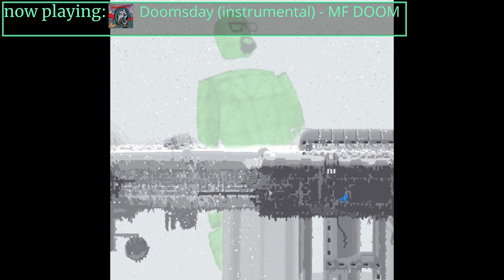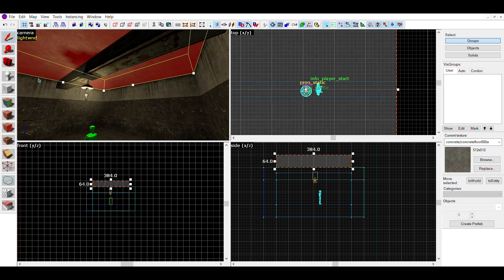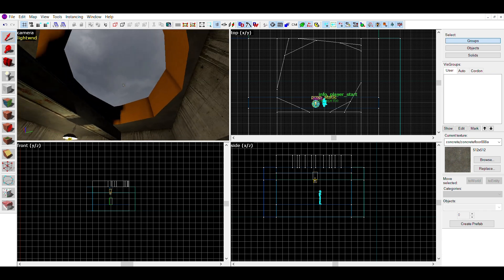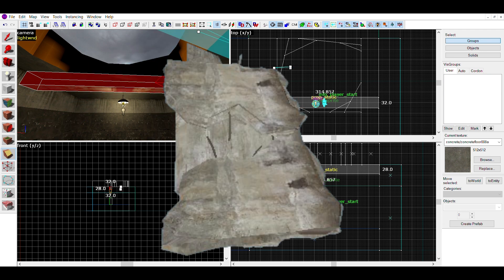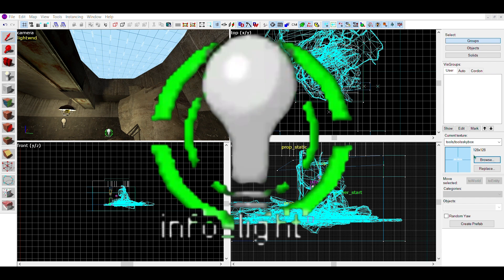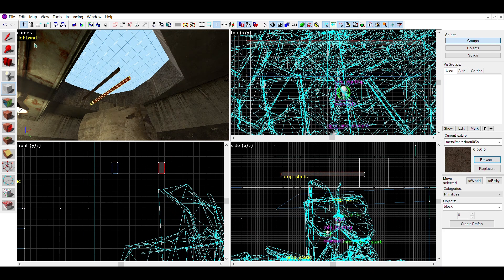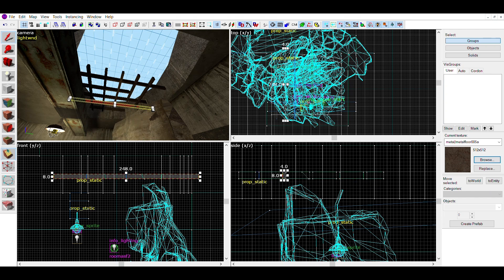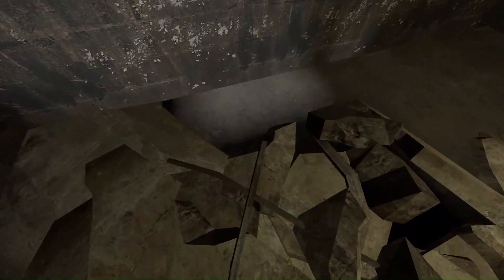Hammer Editor Tutorial | How to Make Debris and Craters